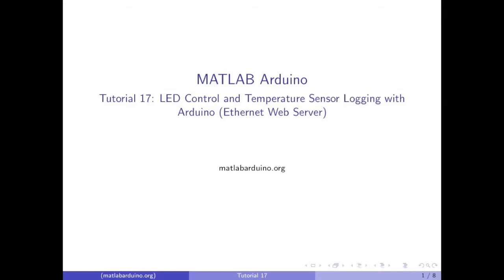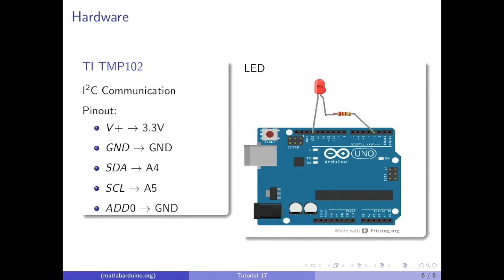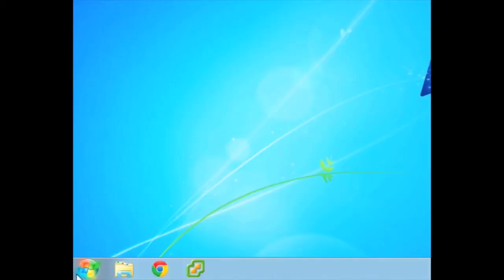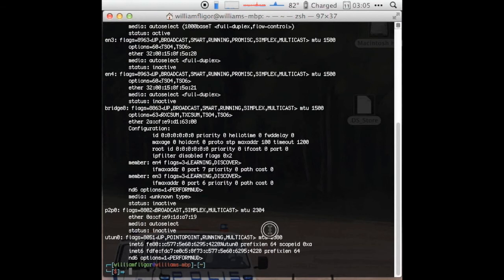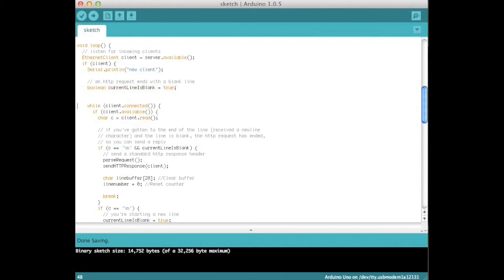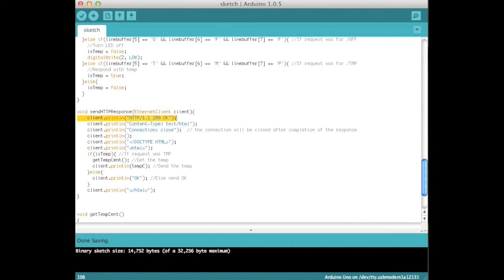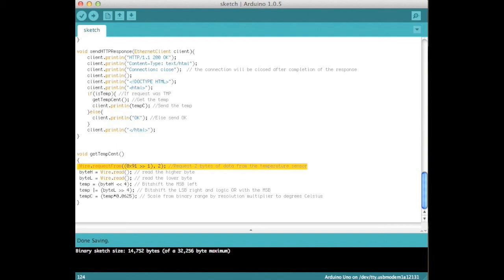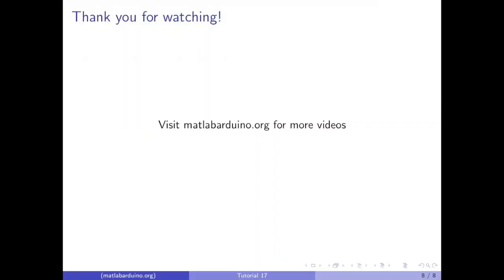MATLAB Arudino Tutorial 17: Arduino Ethernet Web Server based LED control and sensor logging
Internet of Things series: This video demonstrates how to set up a web server using the Arduino UNO board and an Arudino Ethernet shield. The UNO board is connected to a LED and a TI TMP 102 temperature sensor. A browser is used to control the on and off states of the LED and log temperature sensor data in real time. This video is part of the Internet of Things series.

Configuration:
- Arudino Ethernet Shield
- Wiznet W5100 Ethernet Chip
- TI TMP 102 Temperature Sensor
- Arduino 1.0.1
- USB 2.0
- Web browser